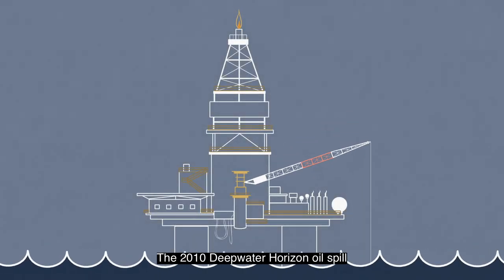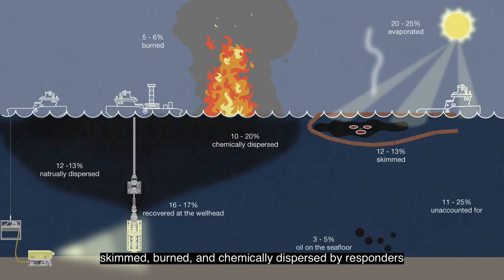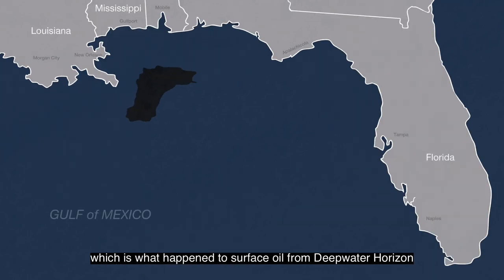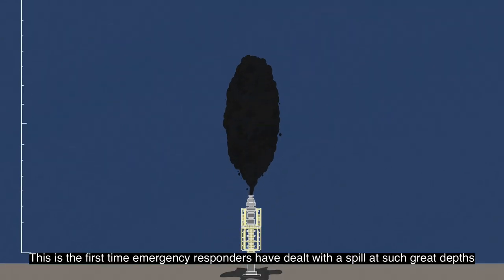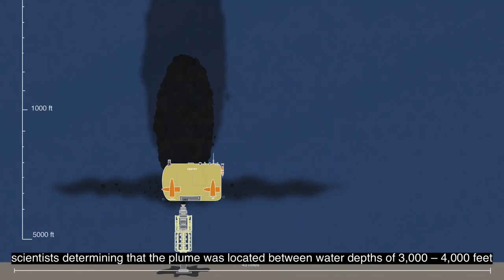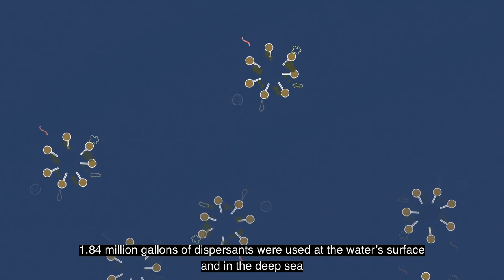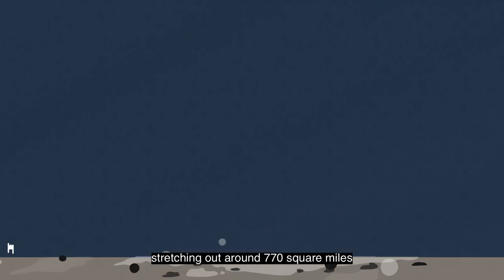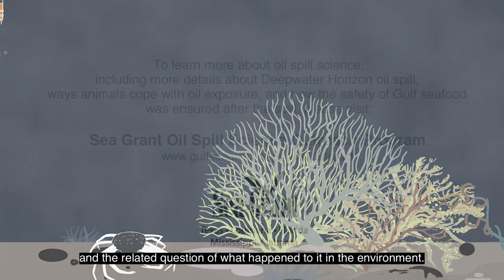Where did the Deepwater Horizon oil go?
Learn about where the oil went in the Gulf of Mexico after Deepwater Horizon oil spill.

Visit the Gulf of Mexico Sea Grant Oil Spill Science Outreach page to learn about more oil spill science topics

Factsheets and bulletins related to seafood on the Gulf of Mexico Sea Grant Oil Spill Science Outreach page include:

DEEPWATER HORIZON: WHERE DID THE OIL GO?

WHERE DID THE OIL GO? A DEEPWATER HORIZON FACT SHEET

This work was made possible in part by a grant from the Gulf of Mexico Research Initiative, and in part by the Sea Grant programs of Texas, Louisiana, Florida, and Mississippi-Alabama. The statements, findings, conclusions, and recommendations do not necessarily reflect the views of these organizations.

Special thanks to the numerous reviewers who provided their feedback during the development of this video.

Video concept, storyboarding, and script:
Gulf of Mexico Sea Grant Oil Spill Science Outreach program
Video production:
O’Chang Studios

Suggested citation: Maung-Douglass, E., Graham, L., Hale, C., Sempier, S., Skelton, T., Swann, L., Wilson, M. (2020). Where did the Deepwater Horizon oil go? (video). GOMSG-V-20-003.